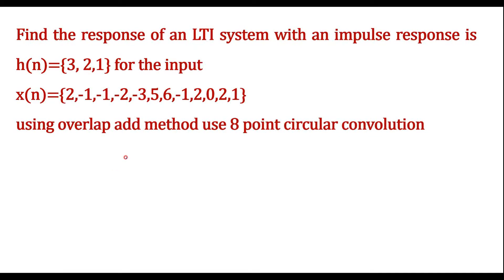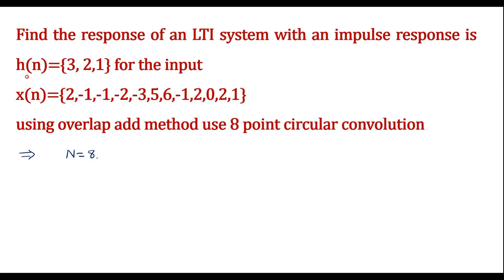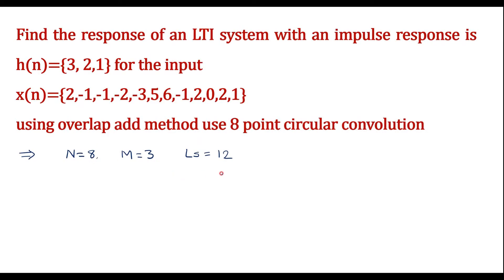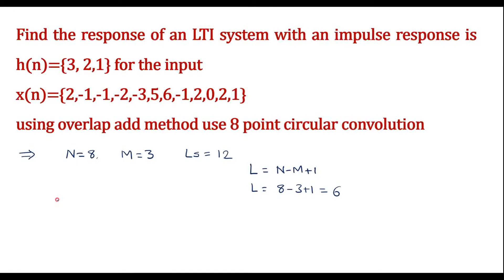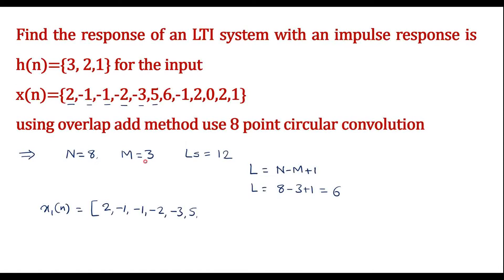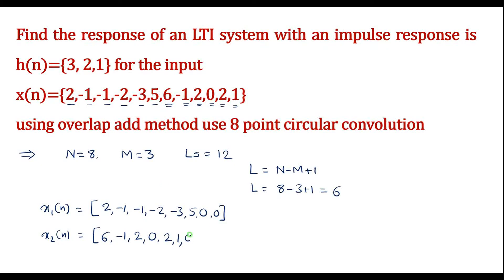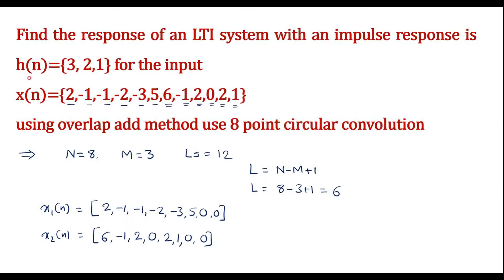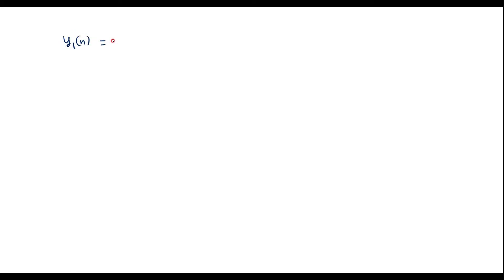Find the response of an LTI system using overlap and add method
Find the response of an LTI system with an impulse response is h(n)={3, 2,1} for the input
x(n)={2,-1,-1,-2,-3,5,6,-1,2,0,2,1}
using overlap add method use 8 point circular convolution